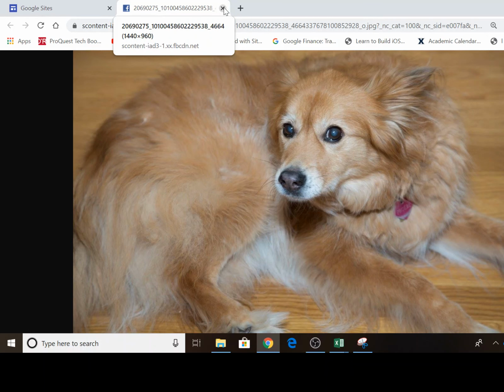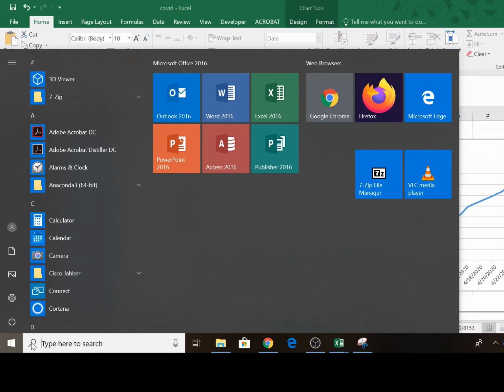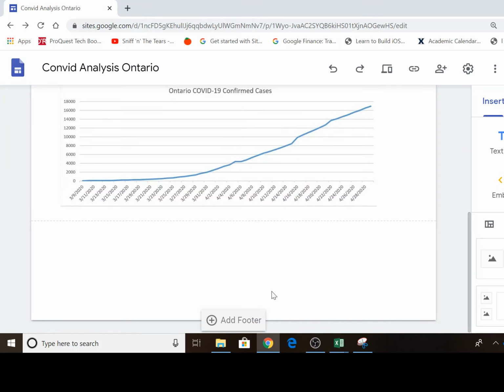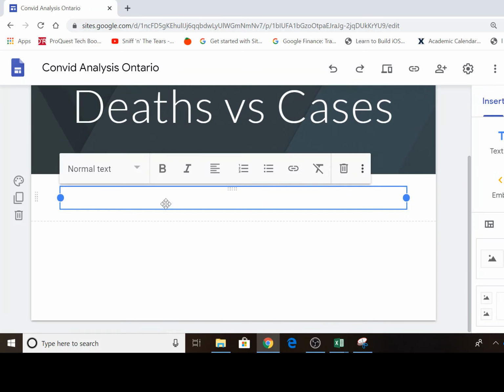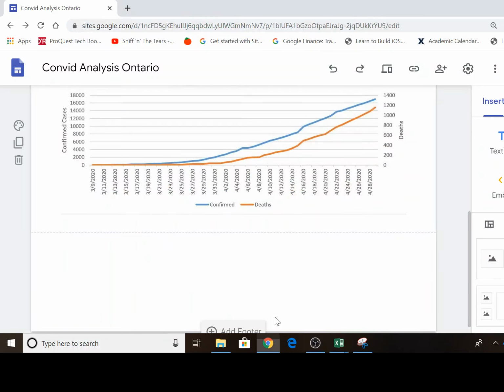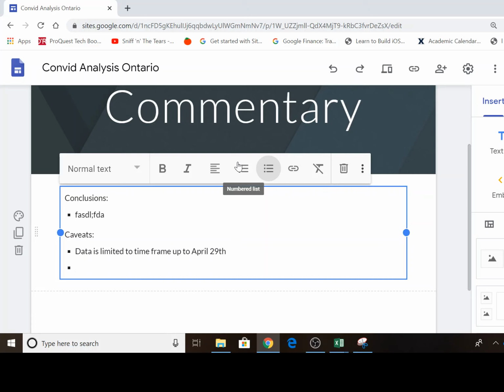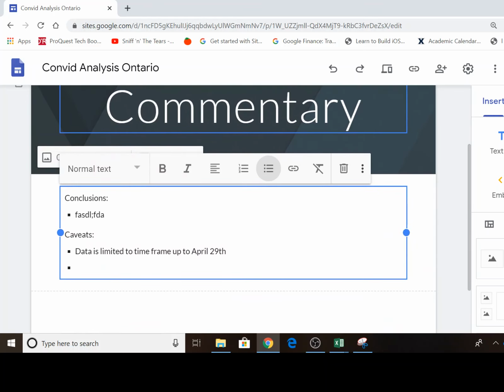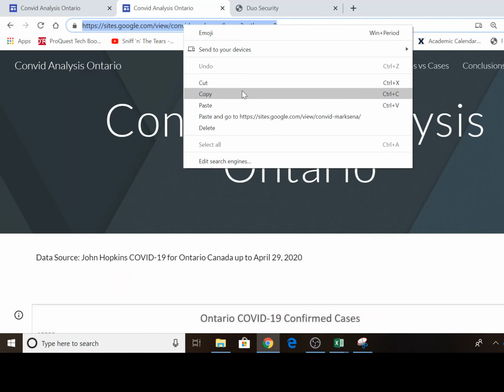final project publishing results